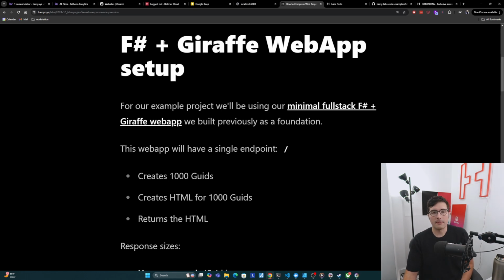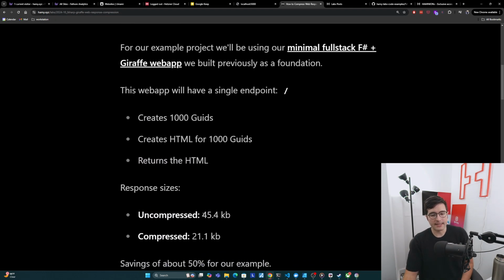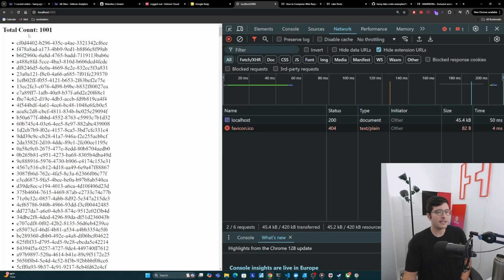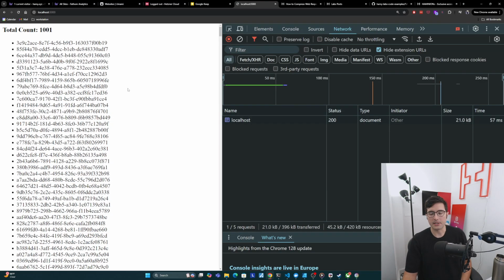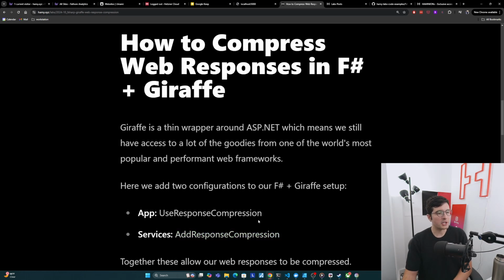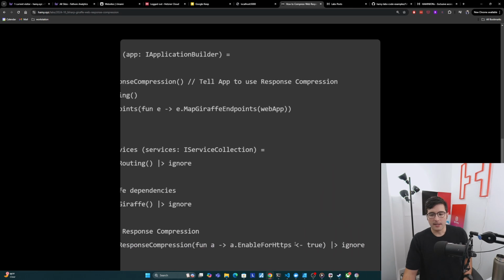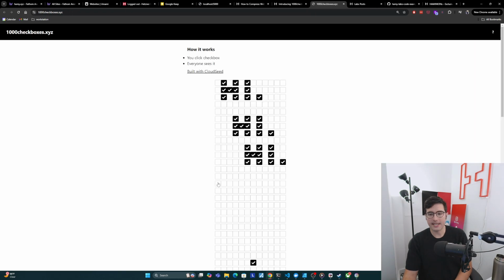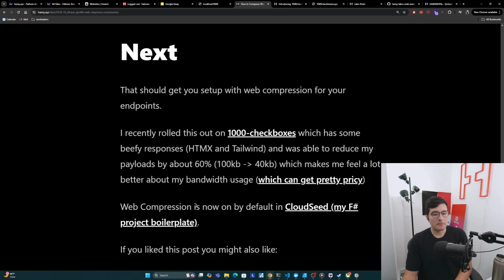How to Compress Web Responses from F# + Giraffe Endpoints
In this video we explore how to compress web response payloads in F# + Giraffe and ASP.NET in order to save on bandwidth costs.

Chapters

00:20 - F# + Giraffe Web App Setup
02:40 - How to Compress Web Responses in F# + Giraffe

# Support